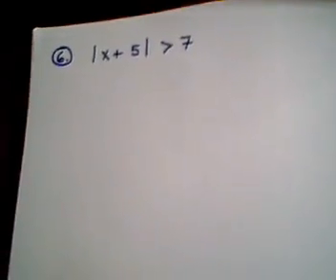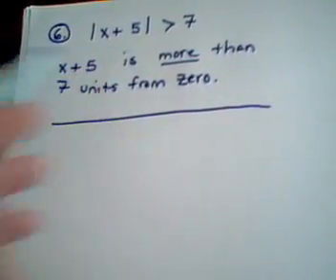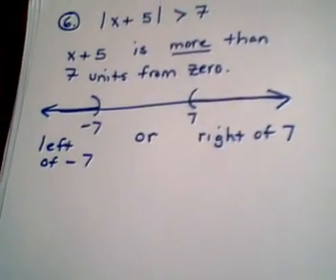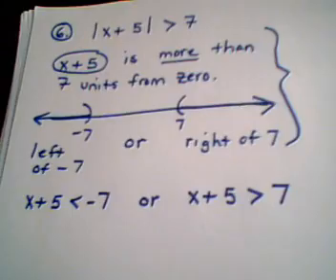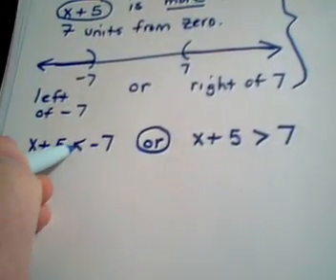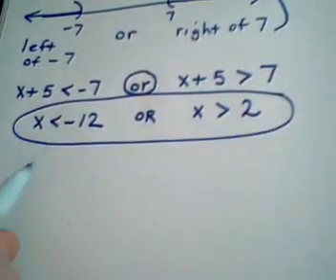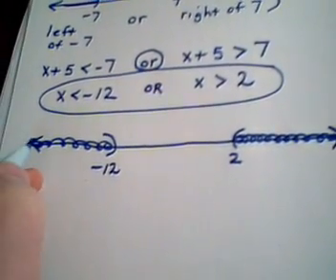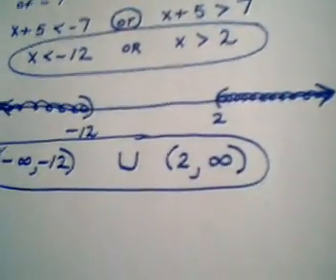Test 3 Review Question 6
solving an absolute value inequality involving an unbounded solution set